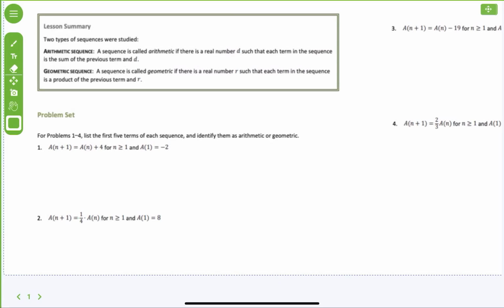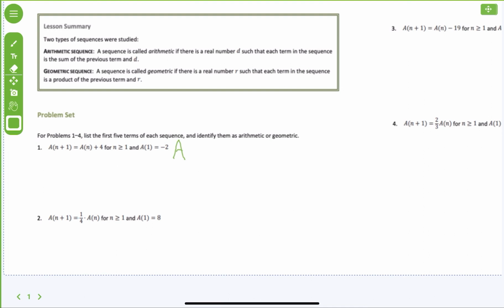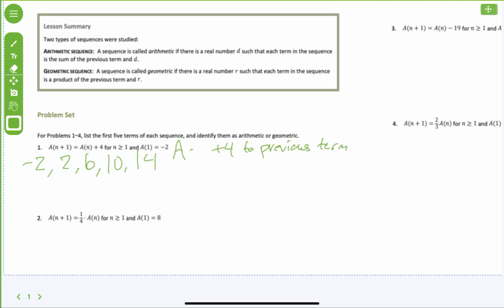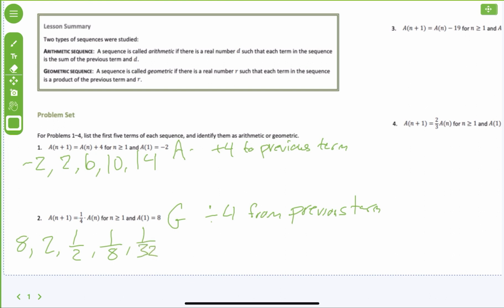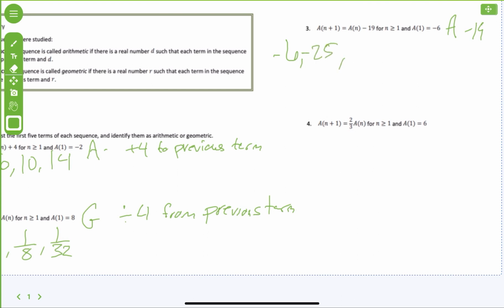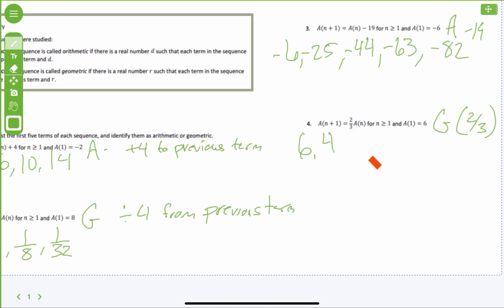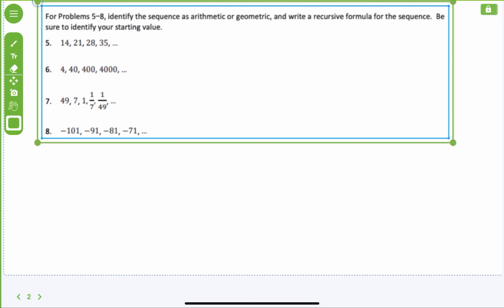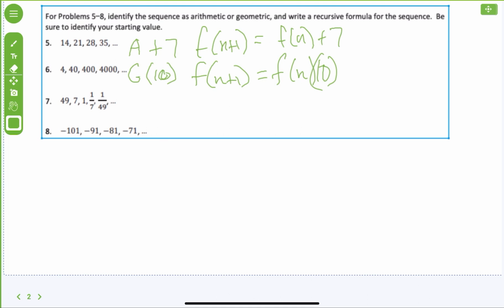A1 Module 3 L3 PS 1-8 EngageNY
Structure of arithmetic and geometric sequences, EngageNY